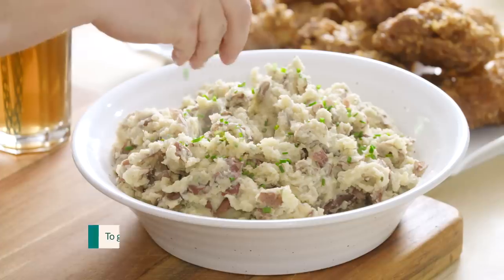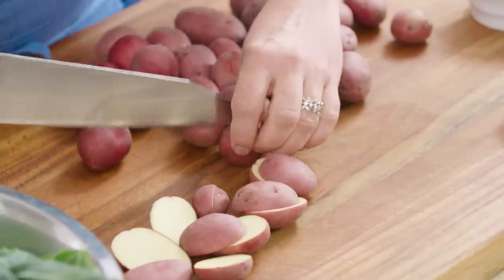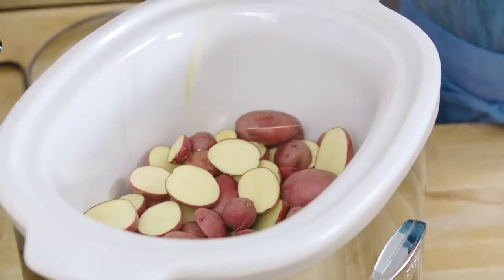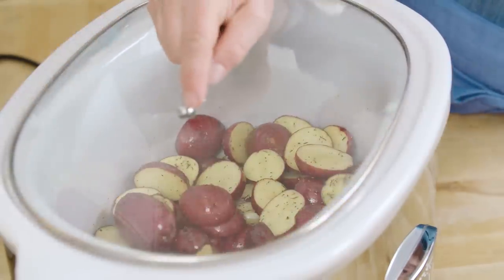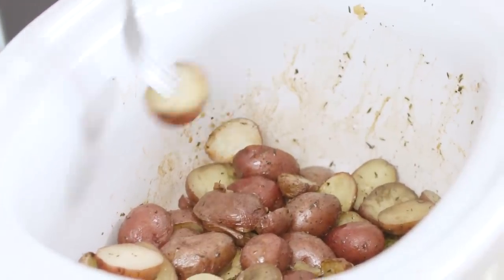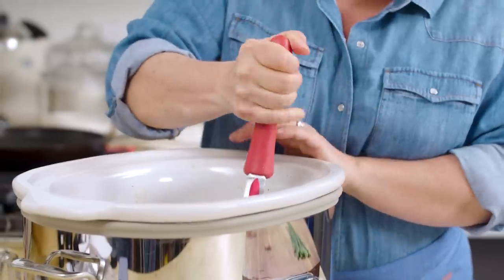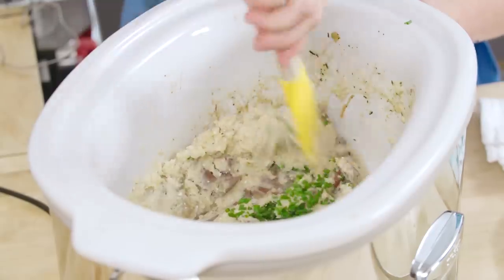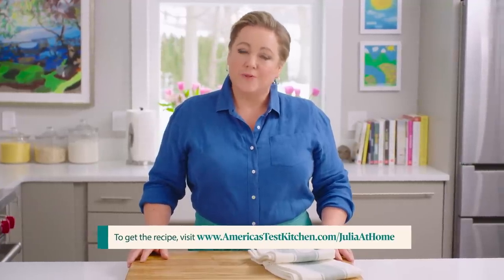How to Make Slow-Cooker Smashed Red Potatoes | Julia At Home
Bold flavors and a rustic, chunky texture make smashed potatoes a satisfying side dish that pairs well with a range of entrées.